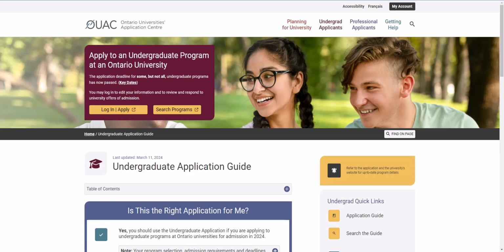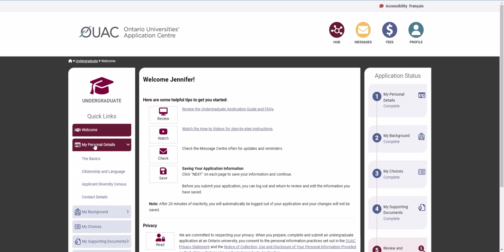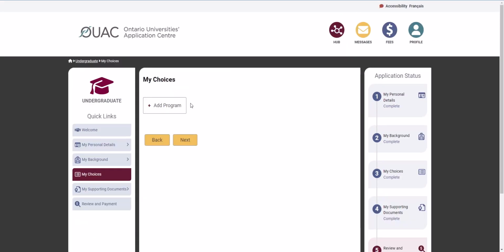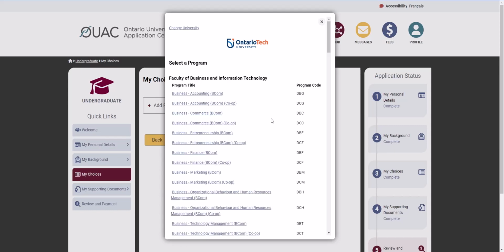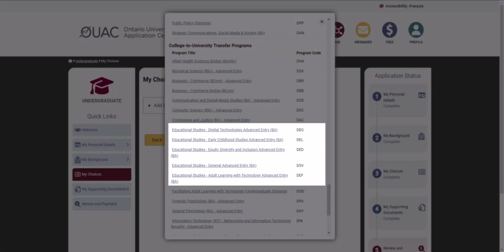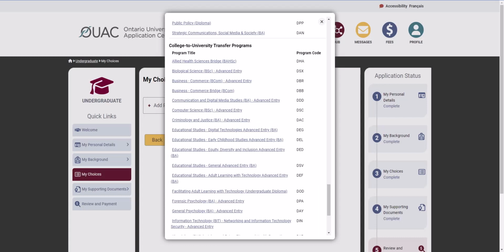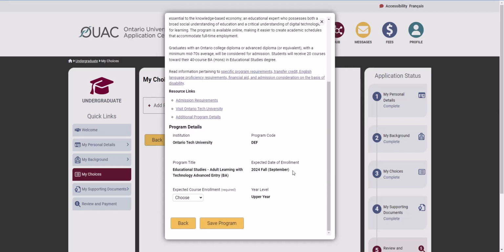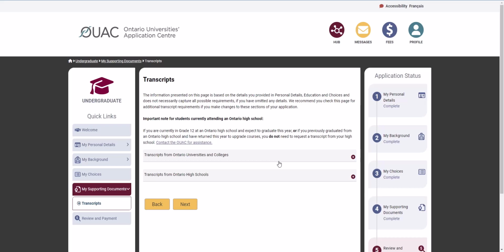Apply to Educational Studies (College-to-University Pathway) | OUAC Tutorial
Guiding you through the OUAC application for Ontario Tech University's Bachelor of Arts in Educational Studies program, College-to-University pathway.